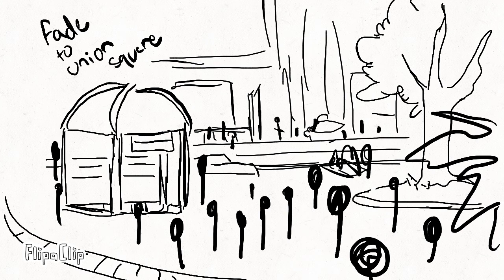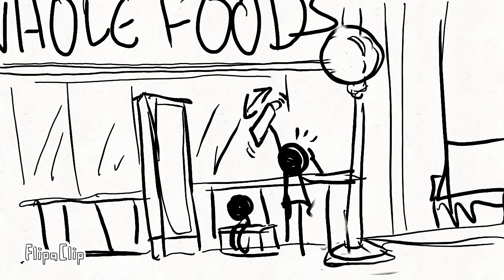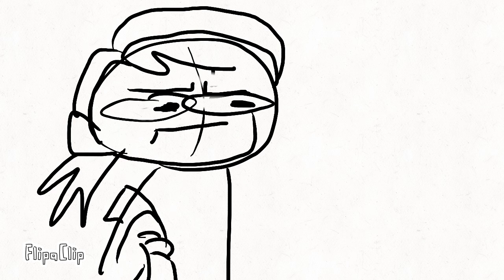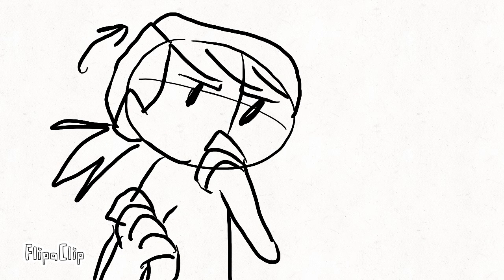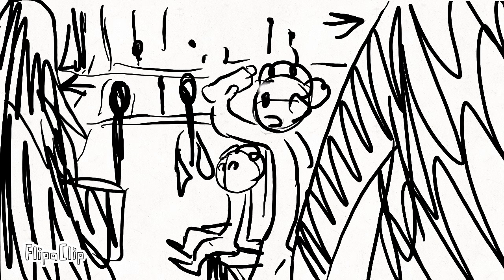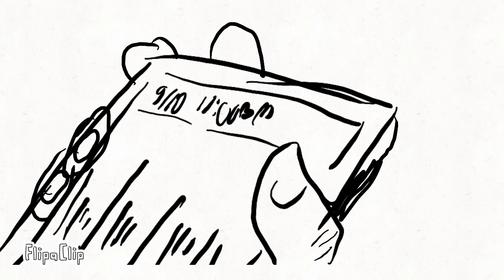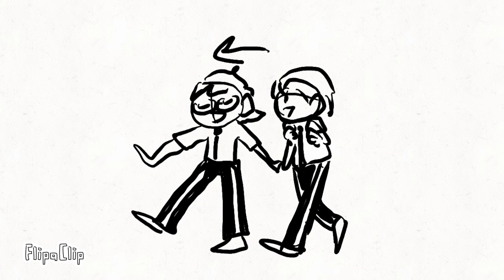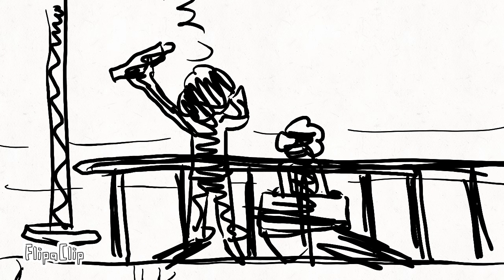Test1 MRNY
Rough storyboard pass